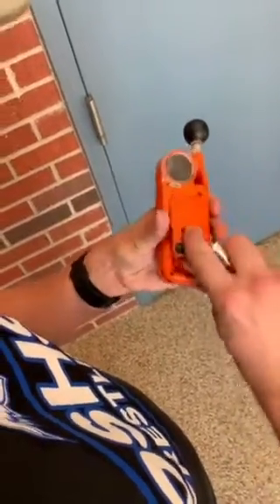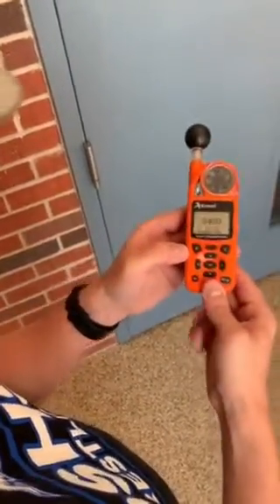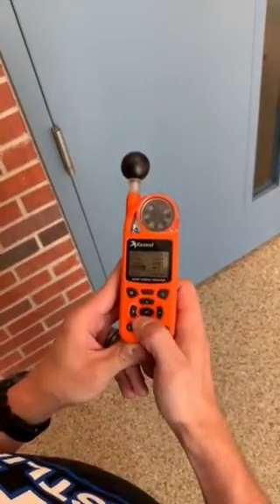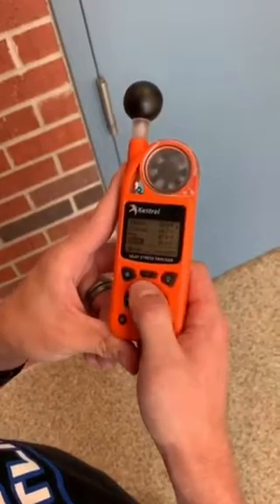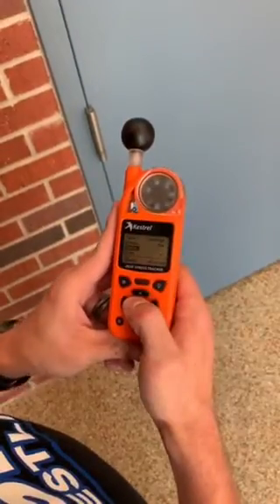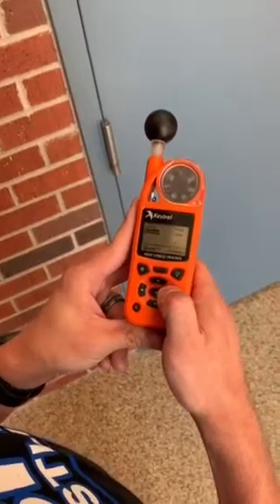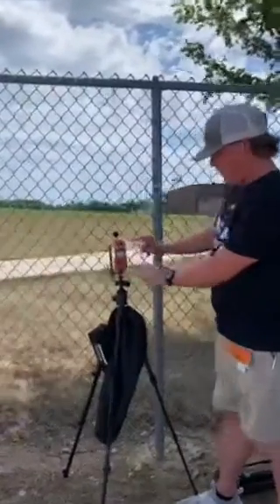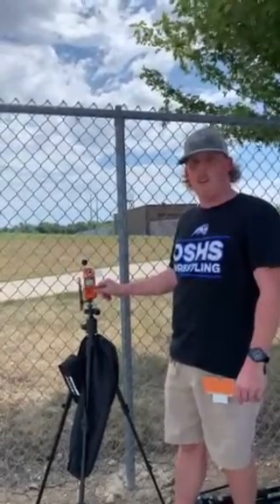Kestrel 5400 How to Set up - KSHSAA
Kestrel 5400 WBGT Setup Information-Kansas Specific Zones (KATS)